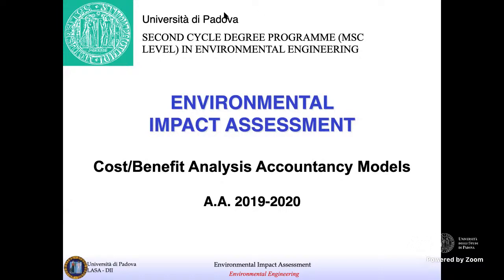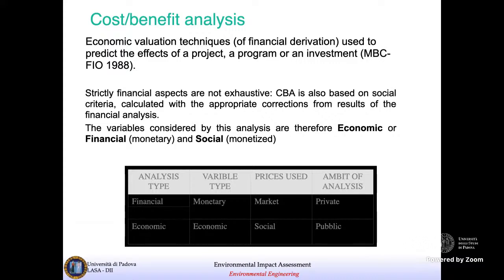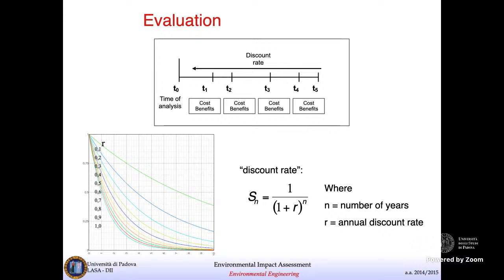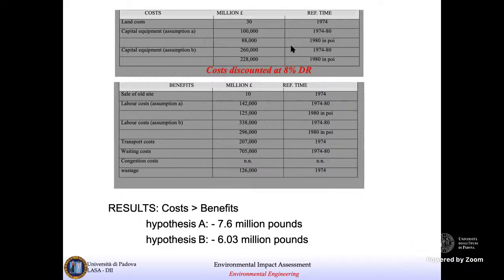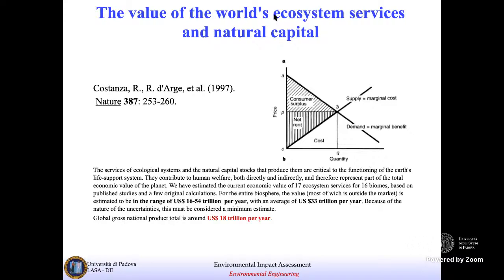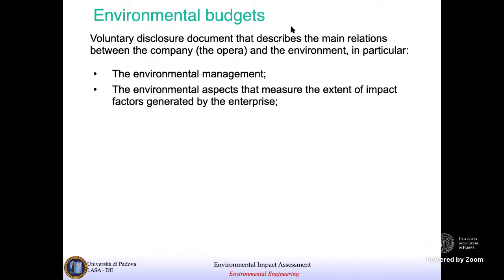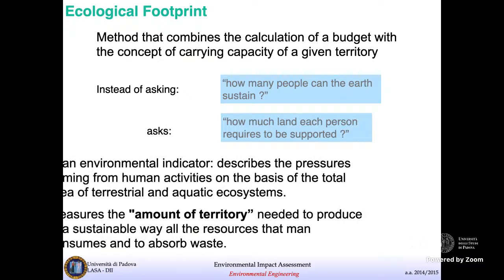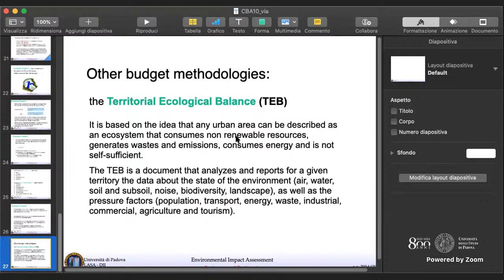CLASSROOM (EIA) 02/11/21